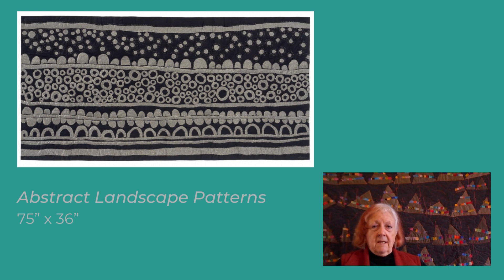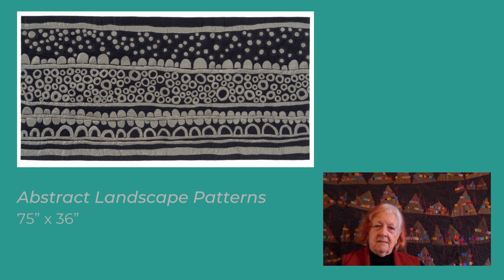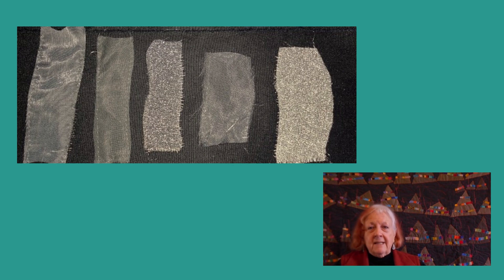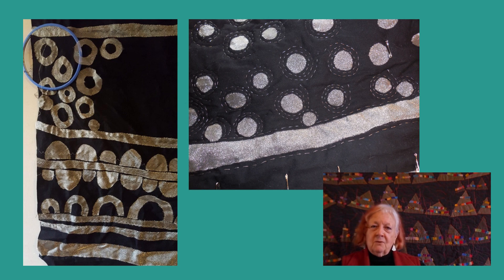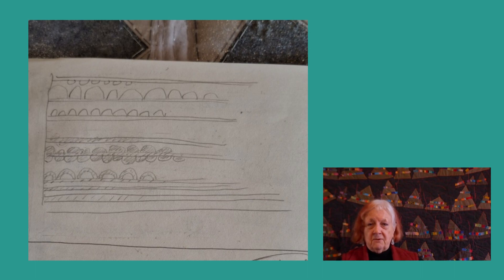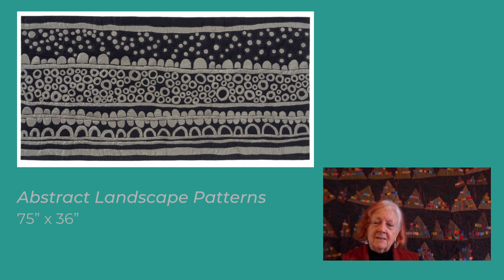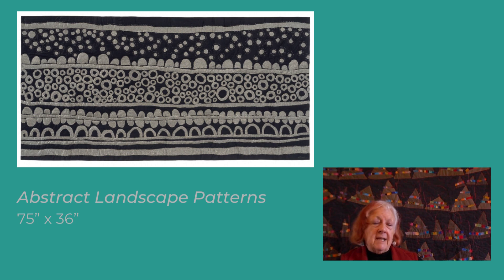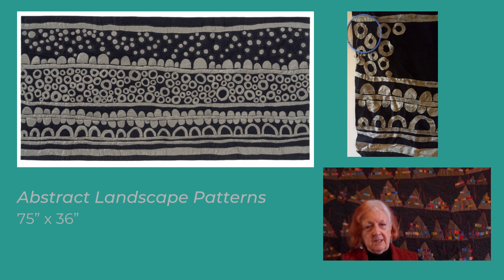Quilt National '23 Artist Talk: Alison Schwabe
Quilt National ‘23 artist Alison Schwabe talks about her artwork, Abstract Landscape Patterns.